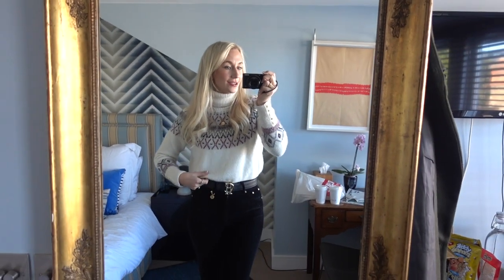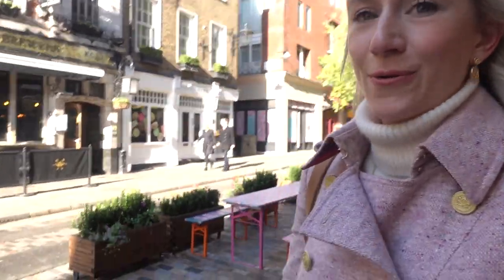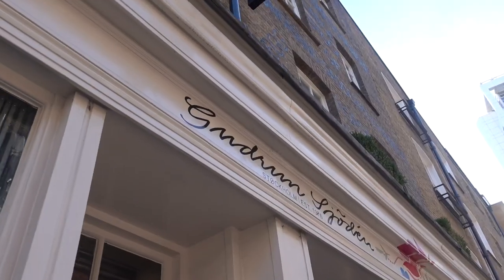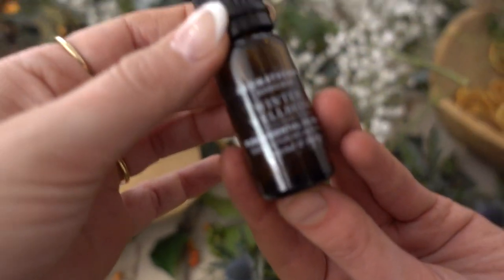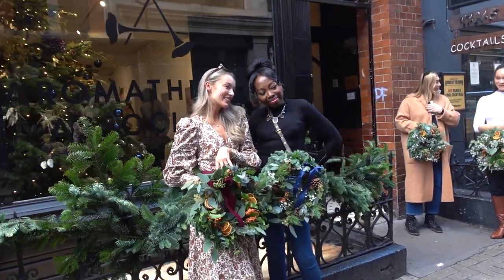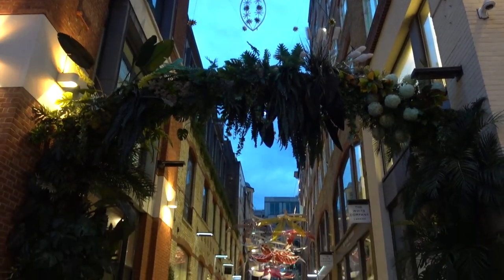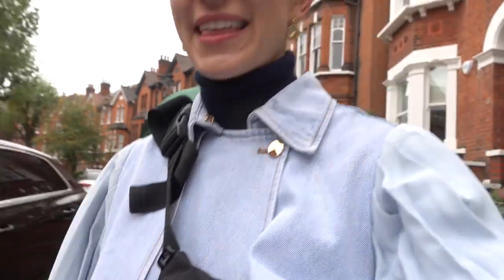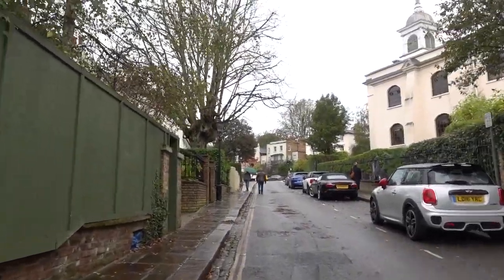LONDON TRAVEL VLOG | Museums, Festive London, Holiday Events & Hampstead Heath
✨ SHOP MORE OF MY OUTFITS ON MY LTK

Oh London you have stolen my heart and taken no prisoners. I love this city so much and the fact that we had the chance to return to see some extra bits, meet some wonderful people and enjoy some more incredible dinners was truly the cherry on top of our trip. Also might I add we were actually thrilled to have had the chance to experience the quintessential London rainy day.

A huge shout out to Aromatherapy Associates for hosting such a wonderful gathering and giving me the opportunity to chat with the number on Darling Josie. I've linked Josie's channel below and highly recommend you check her out if you haven't already. Vlogmas is truly in full swing and if her and Charlie's intro doesn't move you to the brink of tears I don't know what will.

Josie's YouTube Channel: @JosieIrons

So much love for all of you for sharing in these travels with us and to Howard and Bertrand for being the most incredible hosts two kids on the go could ask for. We cannot wait to return and see all of the things we weren't able to fit in this time round.

Sending loads of love your way for this holiday season!
Amanda
xo

Thank you for being here! It means the world to me 🌎❤️
Amanda
xo